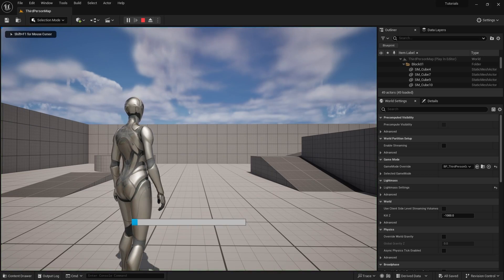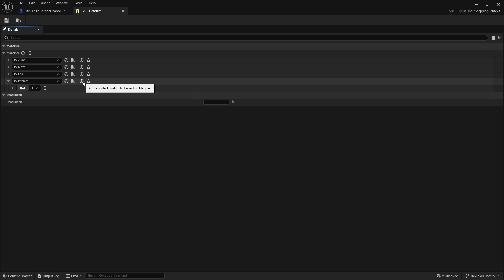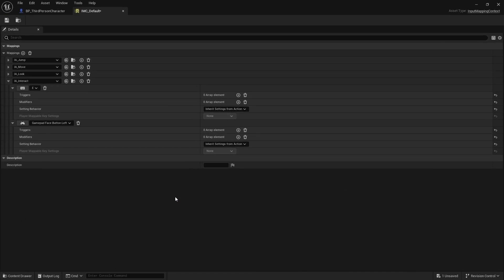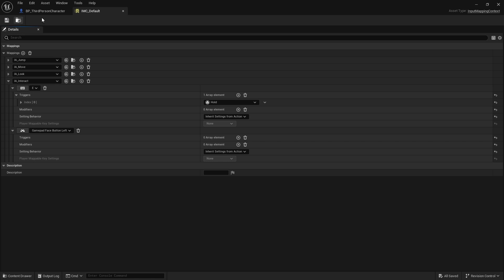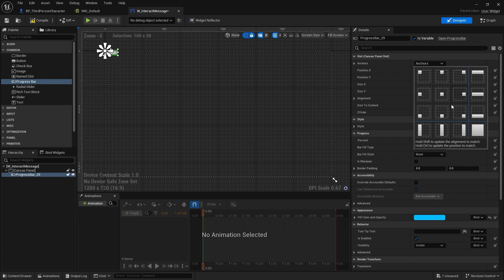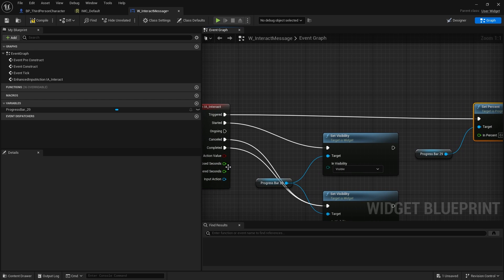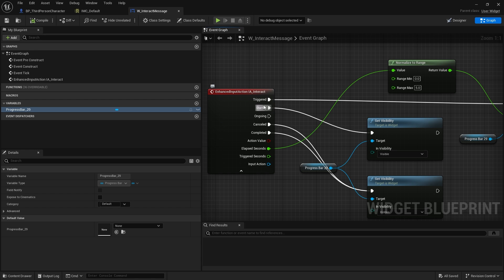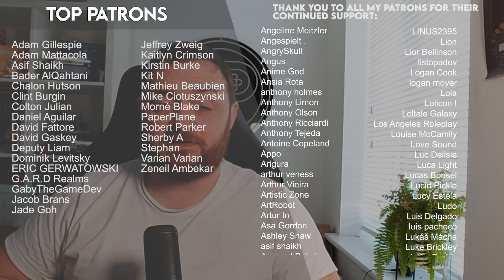Unreal Engine 5 Tutorial - Enhanced Input Part 2: Hold to Interact